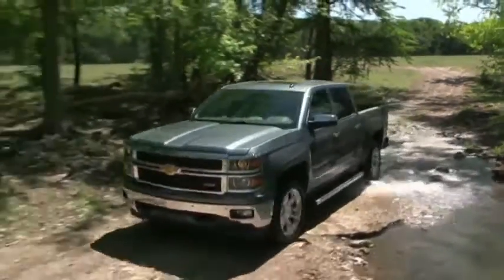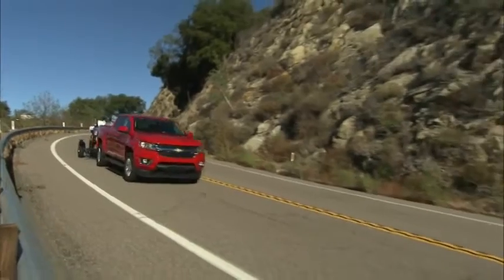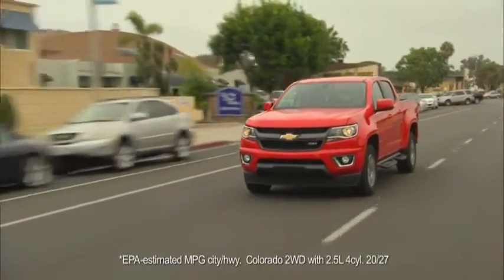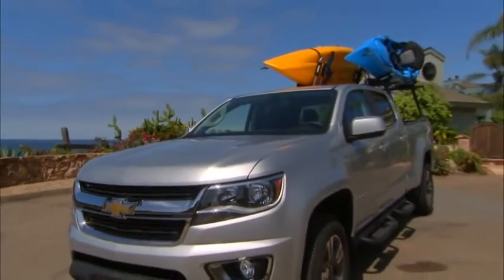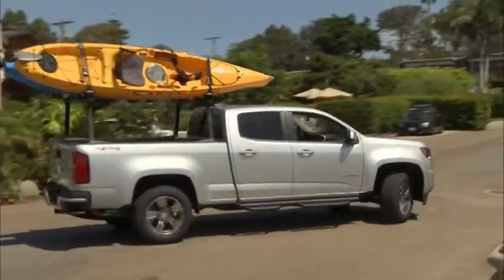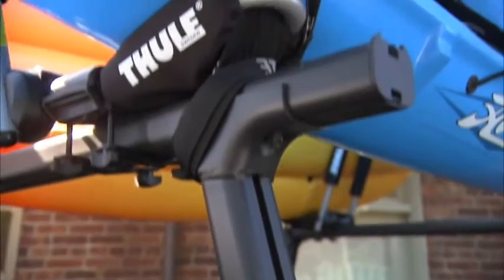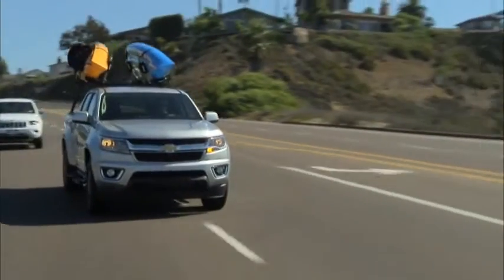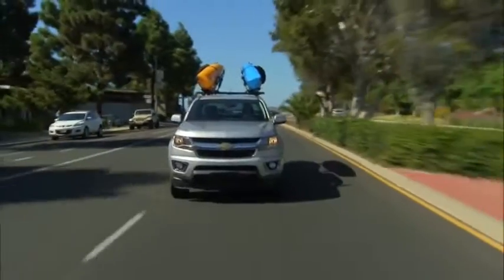Pickup Trucks - Still As American As Apple Pie | AutoMotoTV